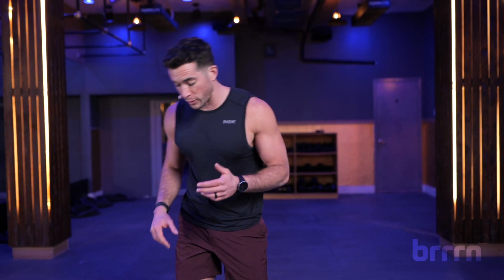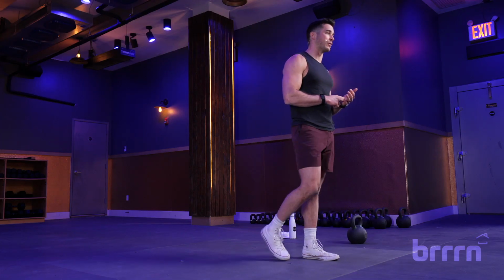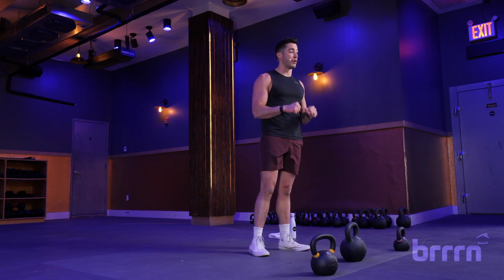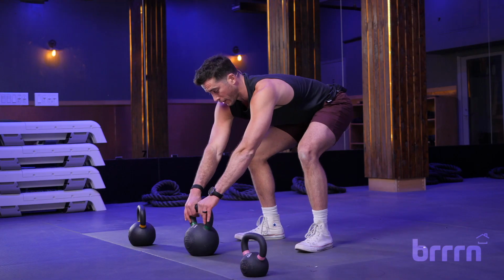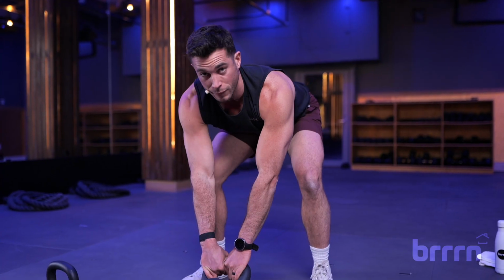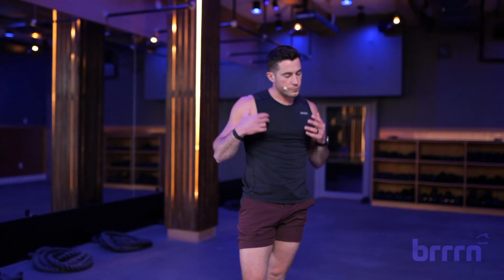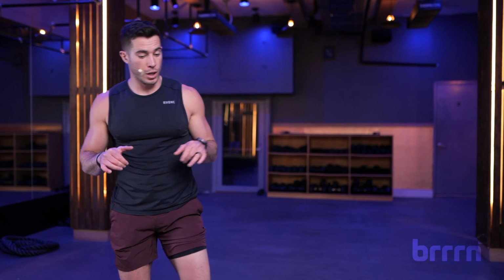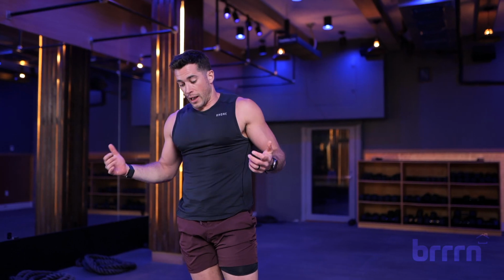Kettlebell 101 for Beginners (TIPS + TECHNIQUE)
Brrrn Instructor Ross Wellinger gives you a short introduction to the kettlebell, and the most important movement, the swing.

👍 LIKE if you want more Kettlebell videos.